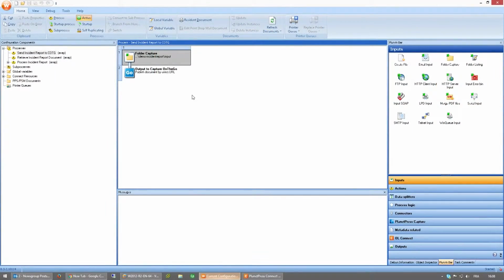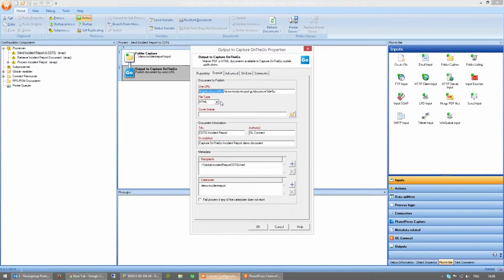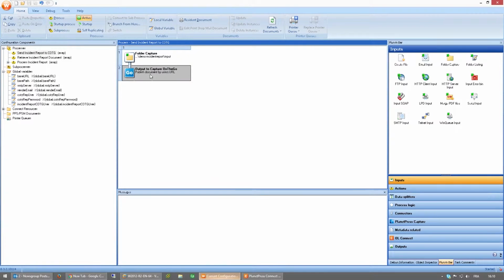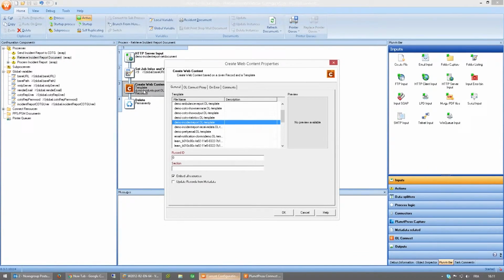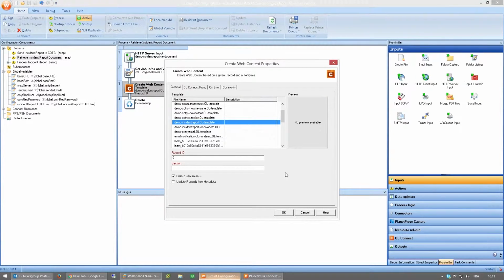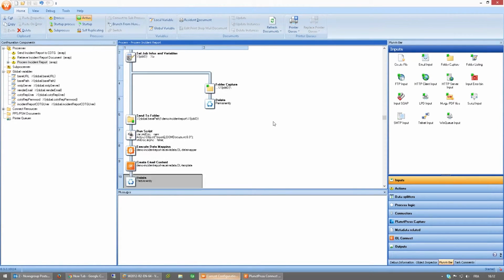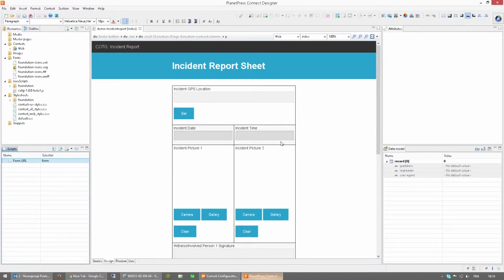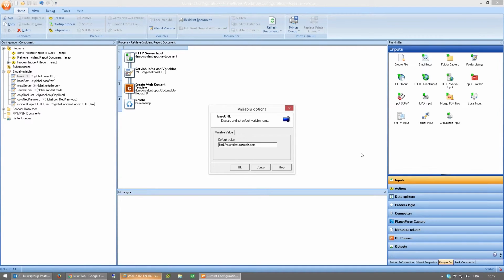CwE - IIS Series 5 - Capture OnTheGo Implementation